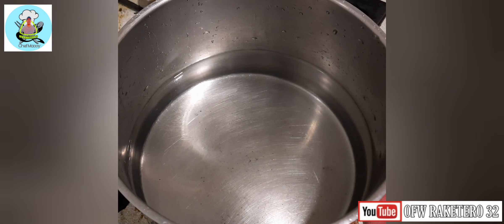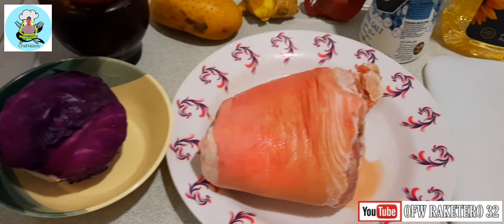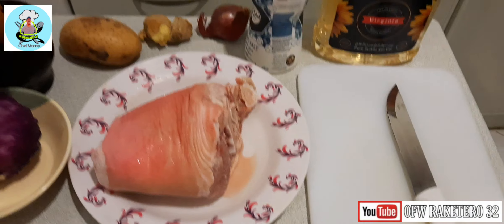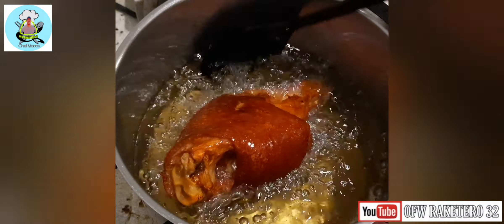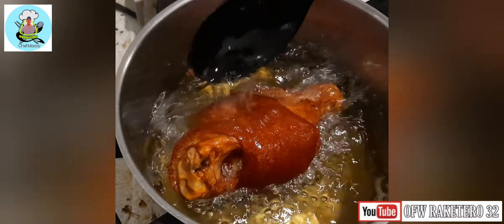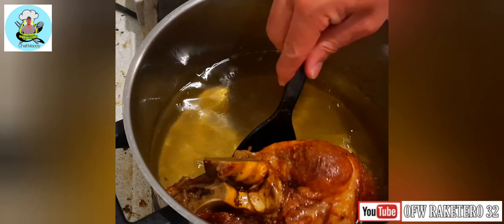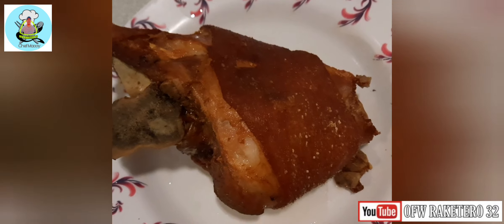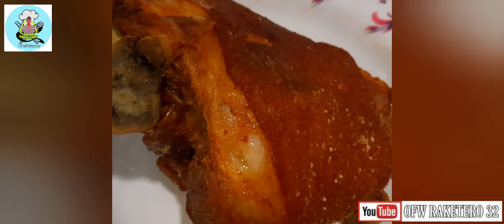INDOOR COOKING: CRISPY PATA | OFW RAKETERO 32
Kumusta mga kaRaket...

Isa sa paborito nating pagkain ang Crispy Pata, kaya naman sa videong ito ay nagluto ako ng aking version ng Pork Crispy Pata...
Panoorin niyo hanggang dulo kung paano ko nagawang maging crispy ang balat at may soup payan na kasama... Enjoy watching...

Thank you mga kaRaket...
GOD BLESS...

FB Page: Coach John Lopez

⚜My Members:⚜
☆Dustymimi MB
☆Rn Russ
☆Cresilda Dacumos
☆Qhazie Channel

💰Superchatters: 💰💰💰
💰Yab's Yhsa
💰Dustymimi MB
💰TMORI JAPAN23
💰Hazenmae Taliseo
💰Cresilda Dacumos
💰JUDY MS VLOG
💰Rn Russ